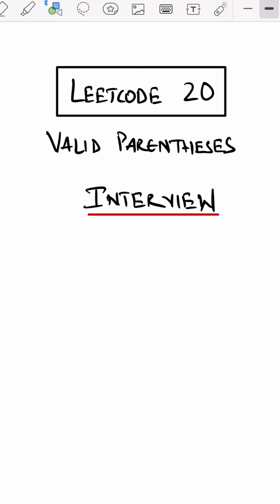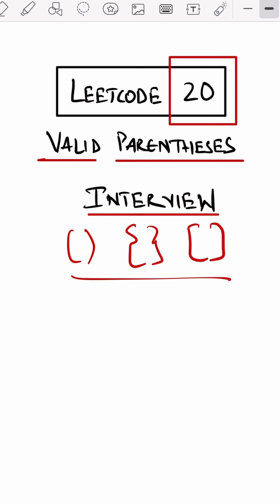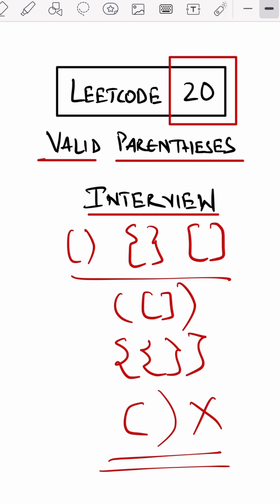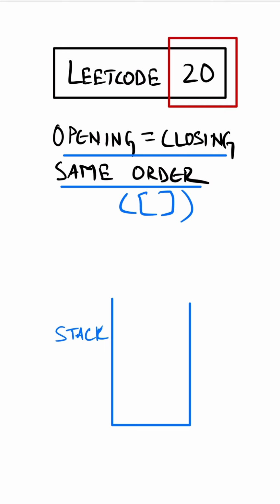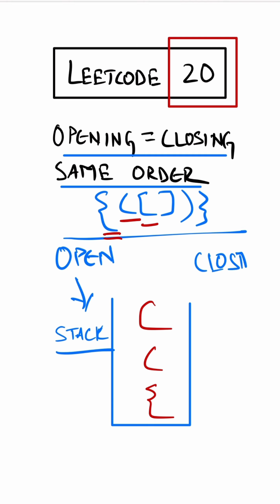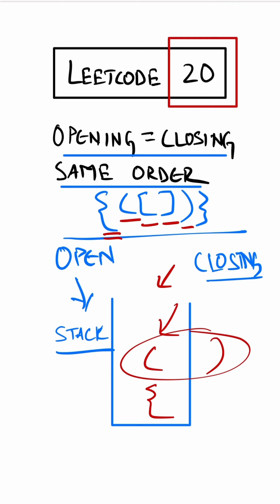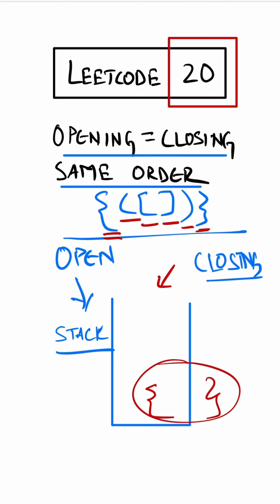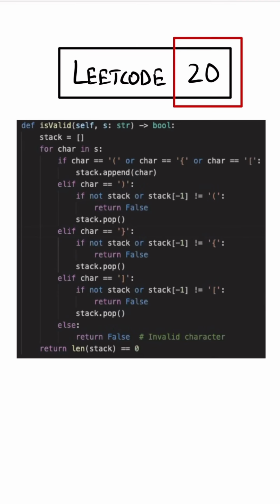Leetcode 20 made easy - Coding Interview Question 63/75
Looks simple… until it’s not!
Can you solve LeetCode 20: Valid Parentheses?
Stack your logic and see if the brackets match up!